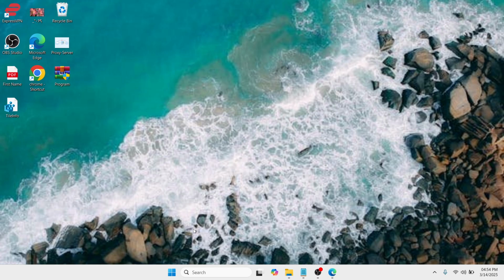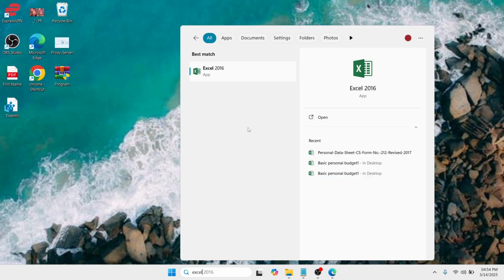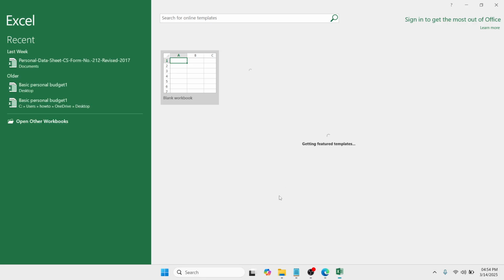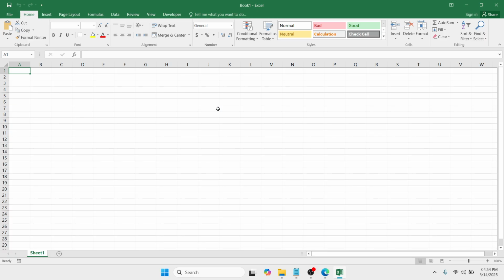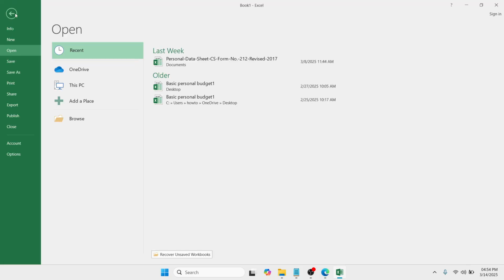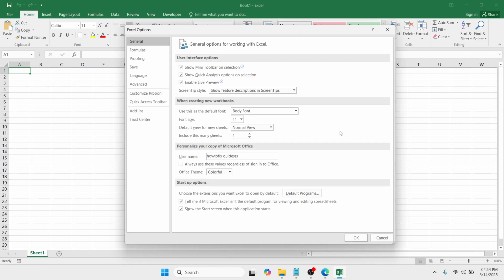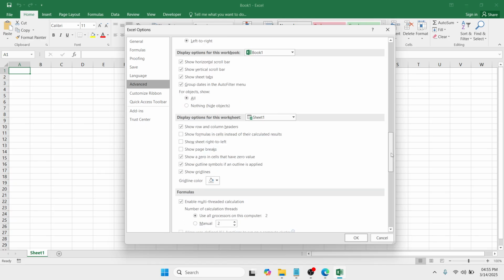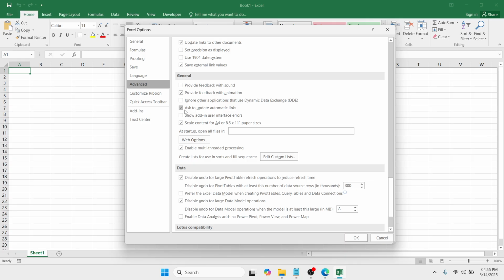EASY FIX For There Was A Problem Sending The Command To The Program In Excel -SOLVED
This error in Microsoft Excel stops files from opening properly and may cause the program to become unresponsive. It can be frustrating, especially when working on important documents. Thankfully, there are easy fixes to restore Excel’s normal functionality.

0:00 Intro
0:16 Navigate excel options